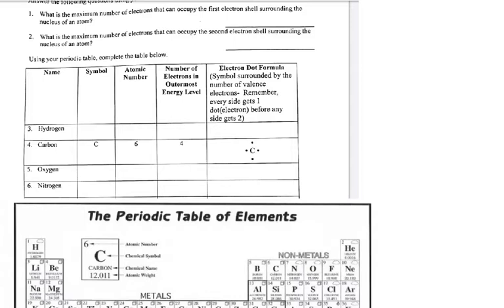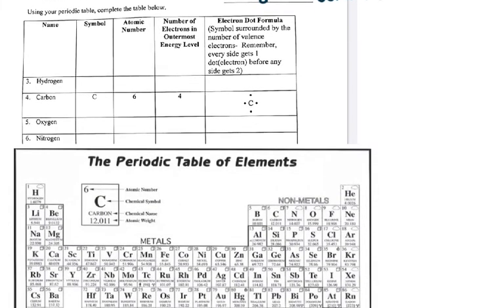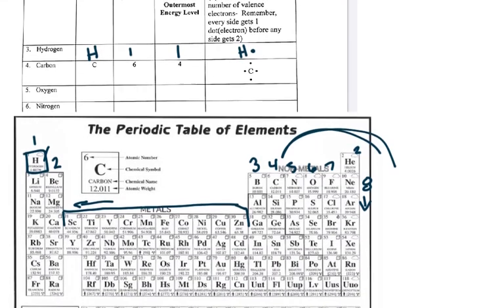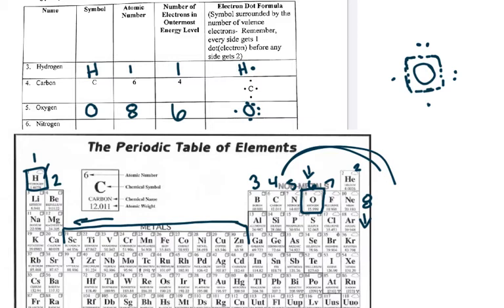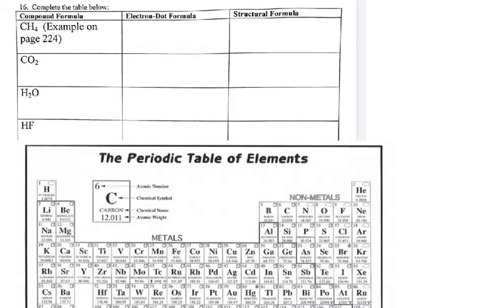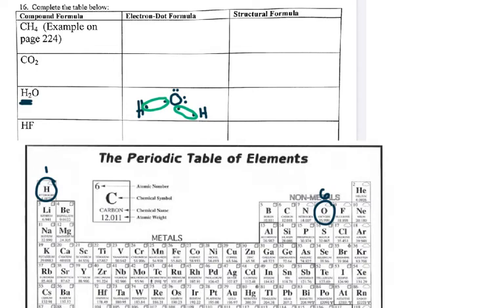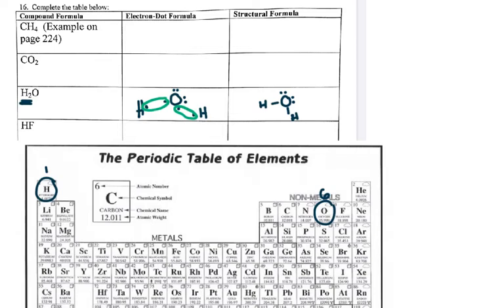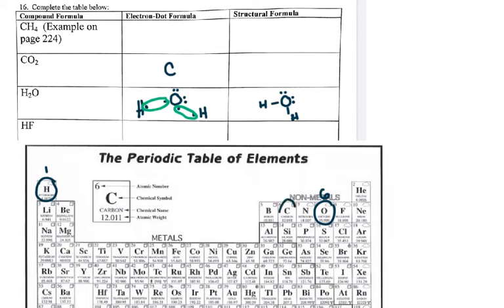Covalent Lewis Examples chem comm